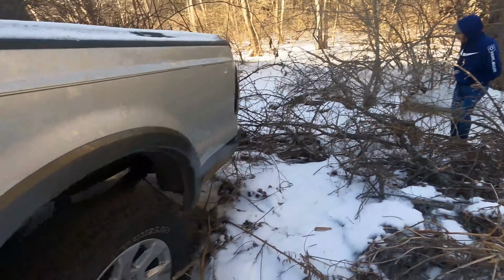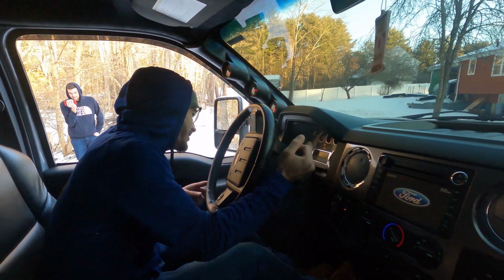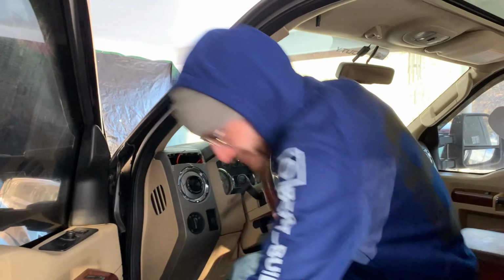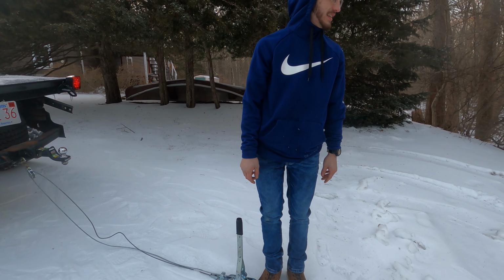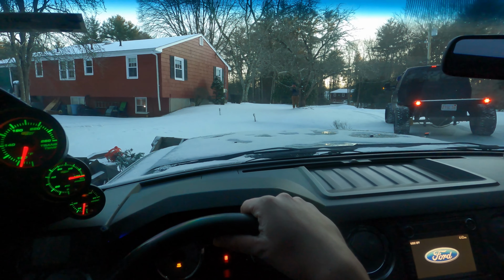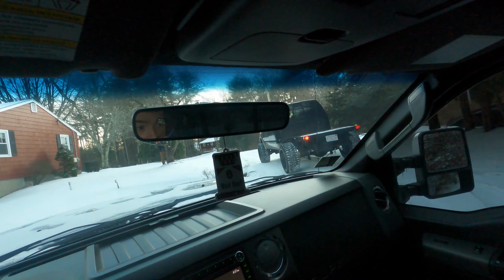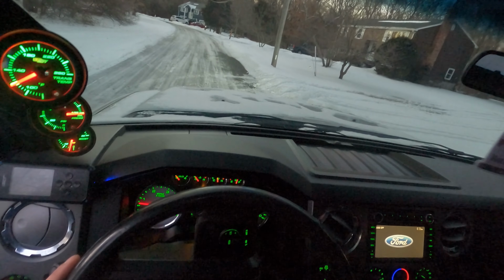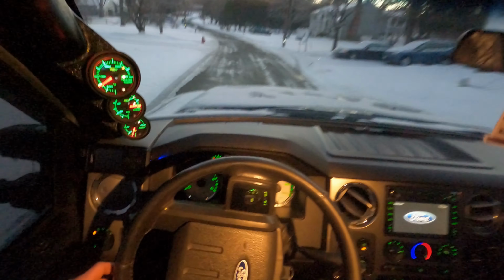Cummins Vs. Powerstroke FROZEN Ford RECOVERY MISSION Goes Wrong!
INCASE you missed the 6.4 pretending to be a SNOWMOBIEL! YEAH it got stuck and WHEN I SAY STUCK I MEAN EXTRA STUCK! hahahah well if this is not the best vid i have ever produced in my career of youtube then. well
(BERT BUILDS)
CHANNEL DISCOUNTS:

@Own Boss Supply Co CODE! (BERTBUILDS 10%)

(BEST BOOTS WORLD WIDE!)
CODE: (BERTBUILDS10) FOR $10 OFF NEW BOOTS!